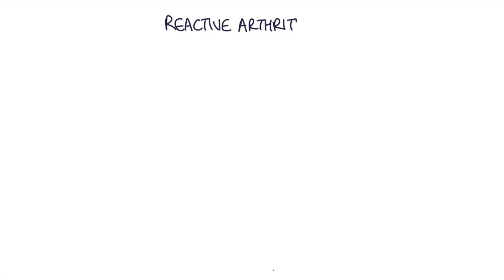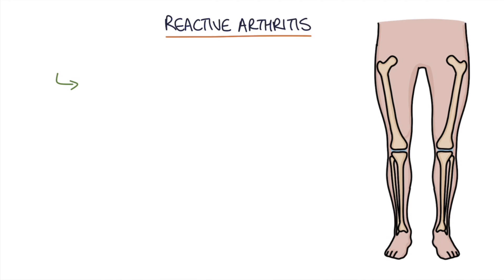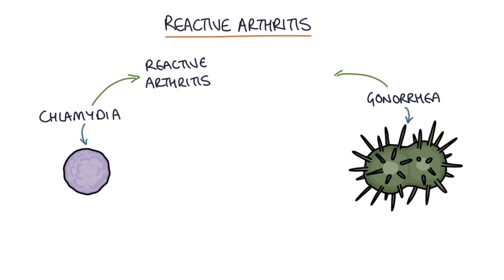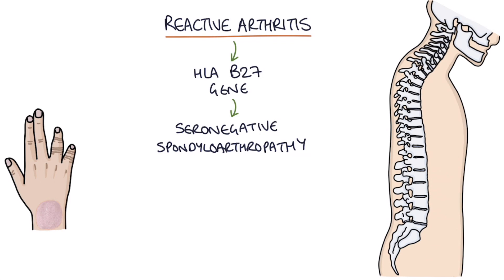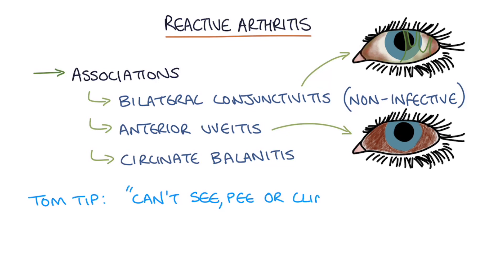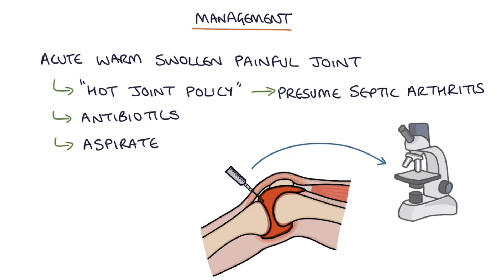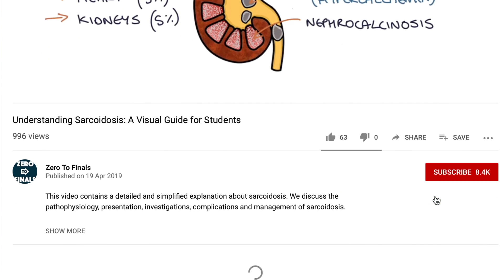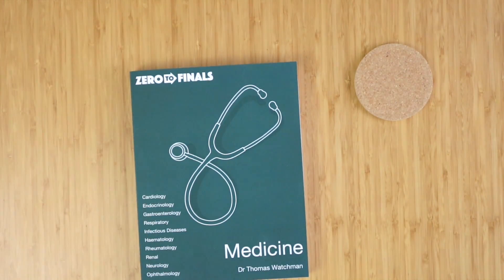Understanding Reactive Arthritis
This video contains a detailed and simplified explanation of reactive arthritis. We discuss the pathophysiology, presentation, features, investigations and management of reactive arthritis.

More written notes and diagrams about reactive arthritis are available on the